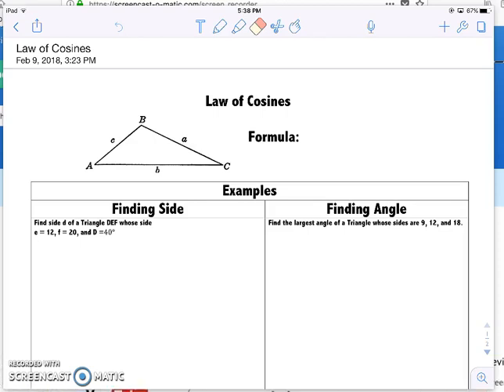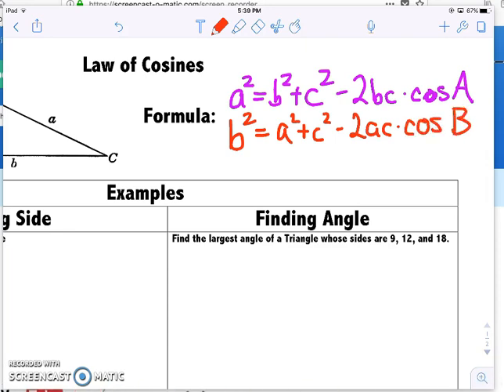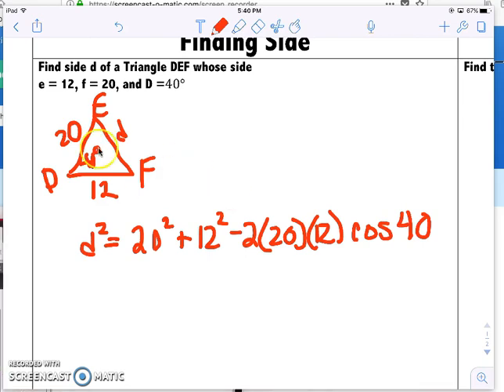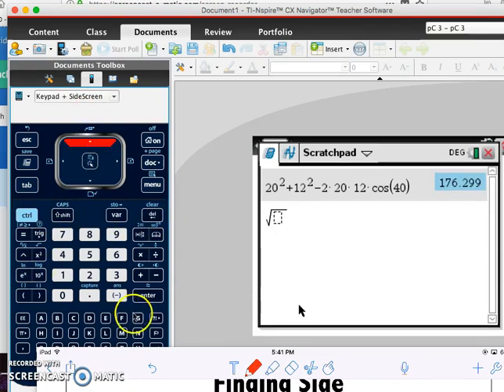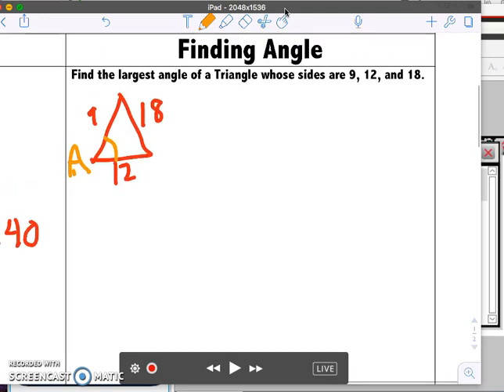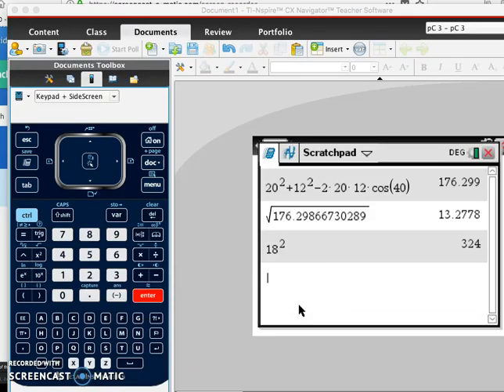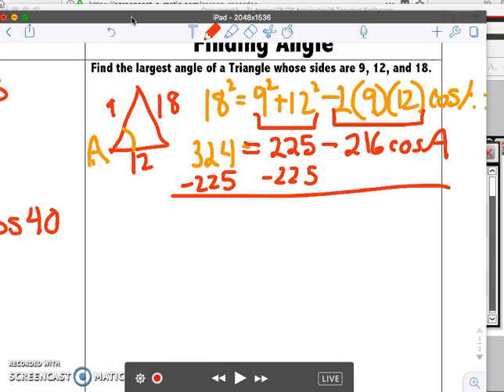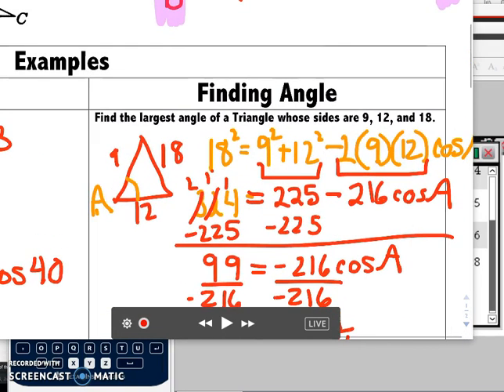Law of Cosines